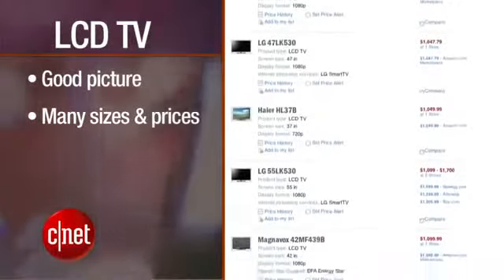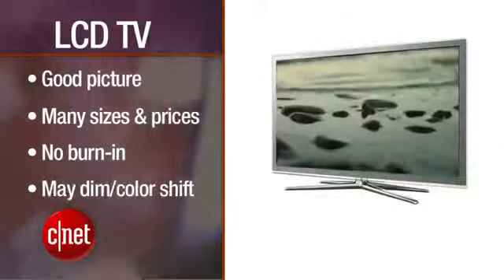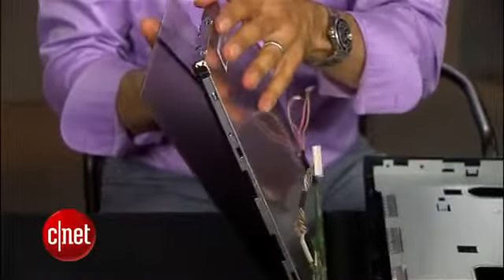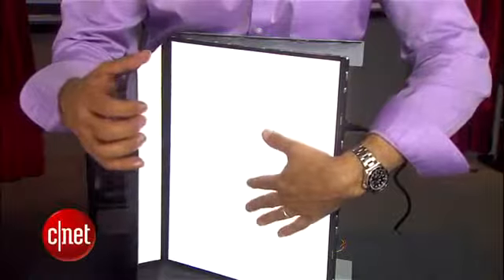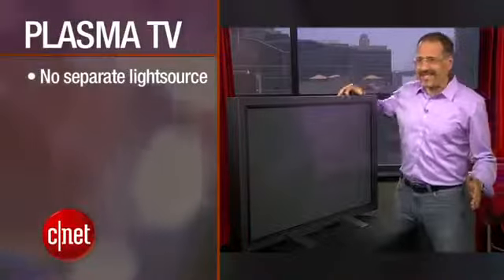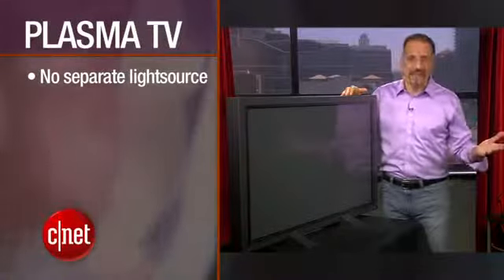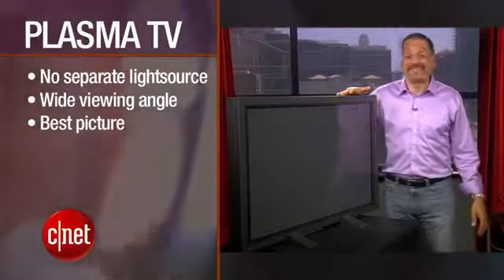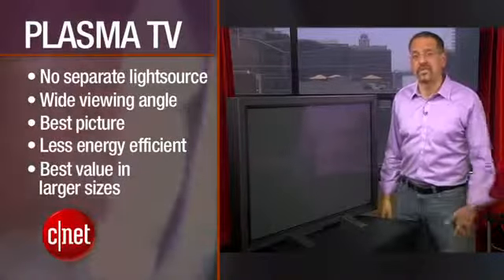Device & Conquer Which TV is right for me 1172